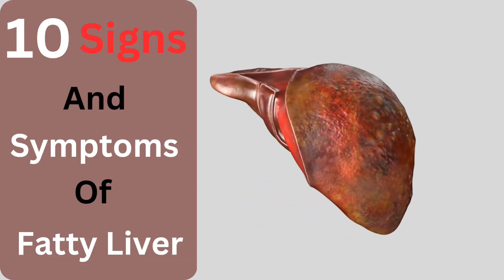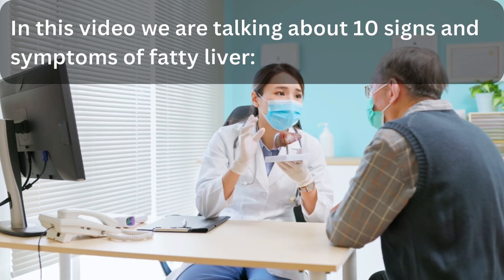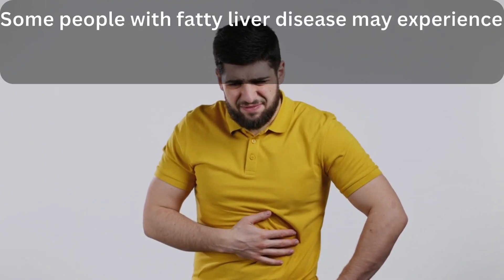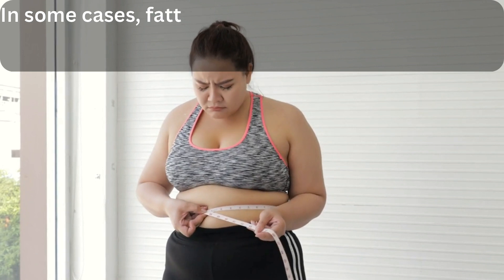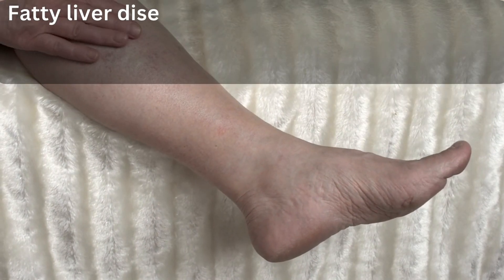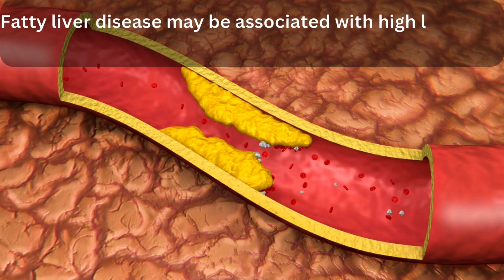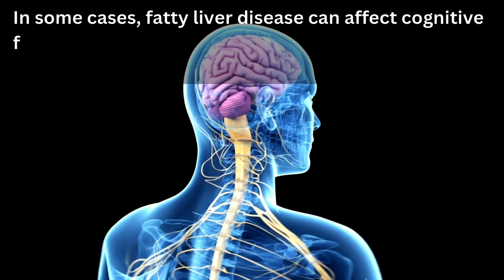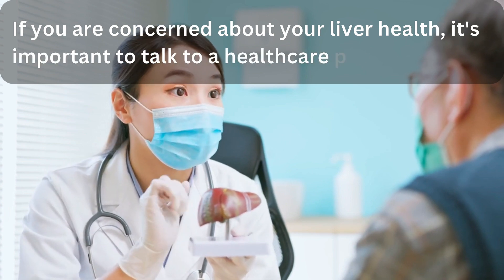Dangerous Signs Of Fatty Liver | Don't Ignore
What are the most important symptoms of fatty liver in women and men?

Fatty liver disease is a condition characterized by the accumulation of fat in the liver cells. This can lead to inflammation and damage to the liver over time.

SUMMARY:
1. Fatigue: Feeling tired or fatigued is a common symptom of fatty liver disease, as the liver is responsible for producing energy and breaking down toxins in the body.

2. Abdominal discomfort: Some people with fatty liver disease may experience discomfort or pain in the upper right side of the abdomen, where the liver is located.

3. Poor appetite: Fatty liver disease can cause a loss of appetite or feelings of fullness, which can lead to weight loss over time.

4. Weight gain: In some cases, fatty liver disease can lead to weight gain, especially around the abdomen.

5. Jaundice: In advanced cases of fatty liver disease, a person may develop yellowing of the skin and eyes, which is a sign of liver damage.

6. Swelling: Fatty liver disease can cause fluid to build up in the body, leading to swelling in the legs, ankles, or abdomen.

7. Elevated liver enzymes: Blood tests may reveal elevated levels of liver enzymes, which can indicate liver damage.

8. High cholesterol: Fatty liver disease may be associated with high levels of cholesterol and triglycerides in the blood.

9. Insulin resistance: Fatty liver disease can be a sign of insulin resistance, which can lead to type 2 diabetes.

10. Poor concentration and memory: In some cases, fatty liver disease can affect cognitive function and lead to problems with concentration and memory.

description tags :
Fatty Liver
Fatty Liver Diet
Fatty Liver Treatment
fatty liver grade 1
fatty liver grade 2
fatty liver dr berg
medinaz
healthvid
DrPal
healthnormal
bestie